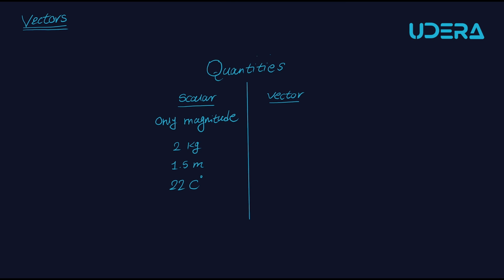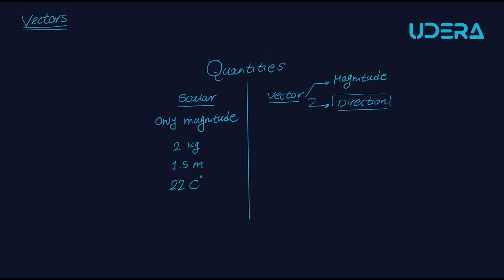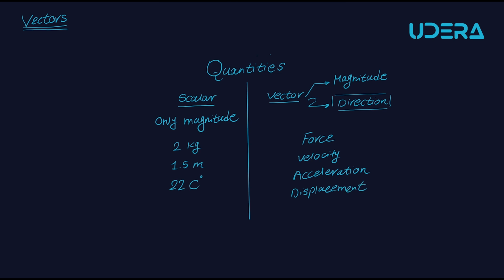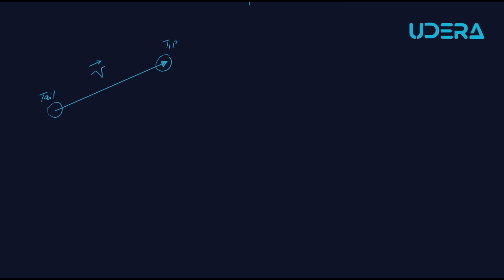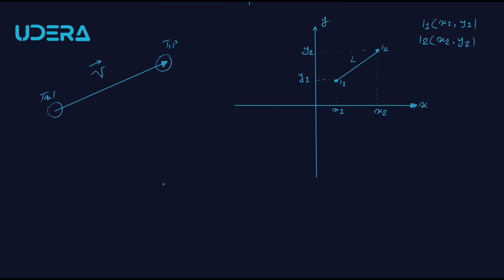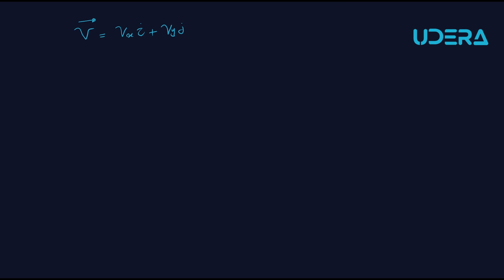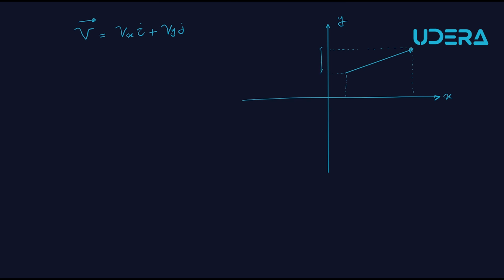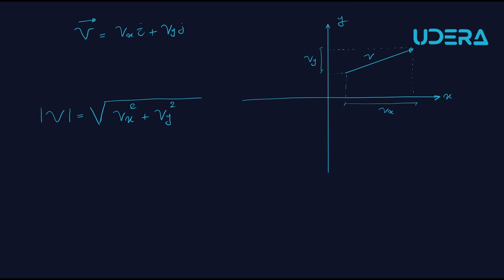Vectors | Introduction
Hey everyone, welcome to our brand-new tutorial series on Statics! In this first series of videos, we're diving into vectors - the building blocks of statics and a crucial concept in engineering. Whether you’re a student or just curious about the subject, this tutorial will give you a solid foundation.

Got questions? Drop them in the comments – I’m here to help!